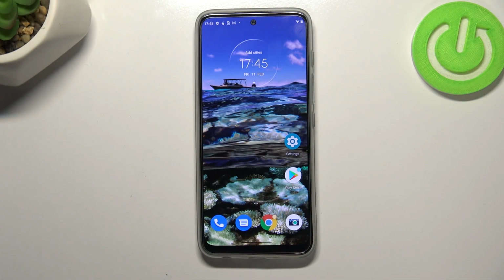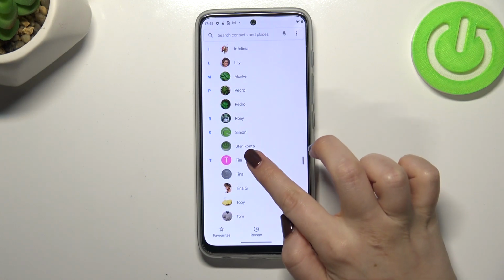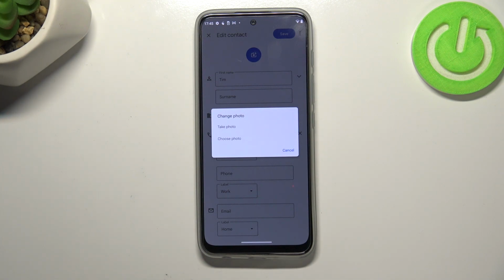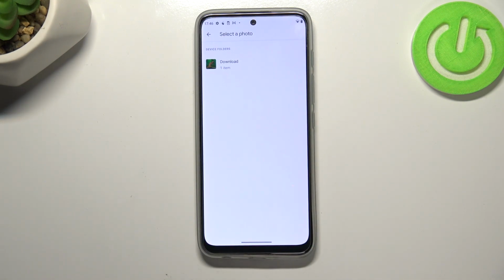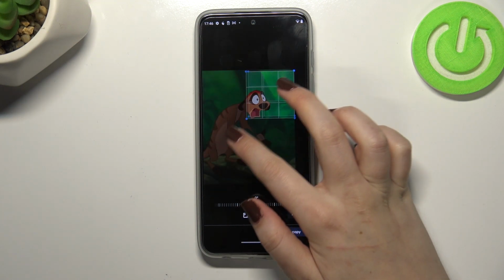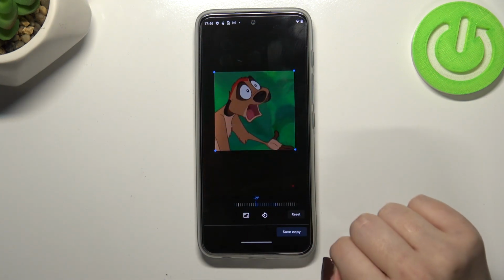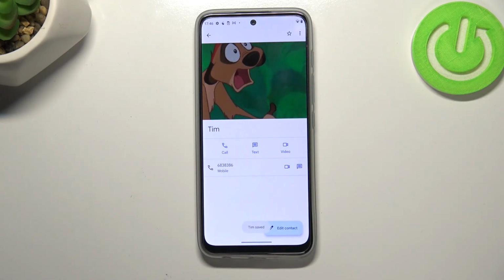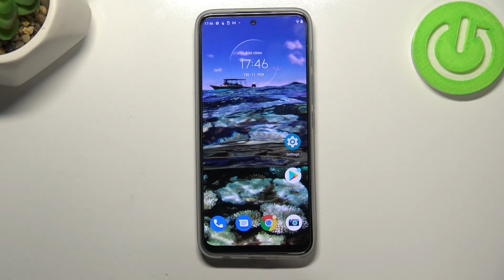How to Add Picture to Contact in MOTOROLA Moto G71 5G – Personalize Contacts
How can I customize the contact profile on my MOTOROLA Moto G71 5G? What's the most suitable way to add a picture to a contact in MOTOROLA Moto G71 5G? Watch the video to see how to add a photo to a contact on the MOTOROLA Moto G71 5G. If you want to make your phone contacts more personal, learn how to pair photos with phone numbers. If you follow this tutorial, you'll be able to attach photos to specific contacts on your MOTOROLA phone. On our HardReset.info YouTube channel, we've got tons of tutorials for MOTOROLA Moto G71 5G.

How to add picture to contact in MOTOROLA Moto G71 5G? How to personalize contacts in MOTOROLA Moto G71 5G? How to add photo to number in MOTOROLA Moto G71 5G? How to create photo contact in MOTOROLA Moto G71 5G? How to add picture to number in MOTOROLA Moto G71 5G? How to customize contact profile in MOTOROLA Moto G71 5G?